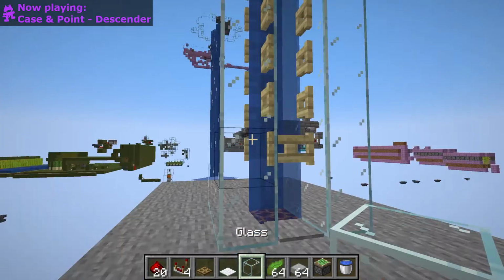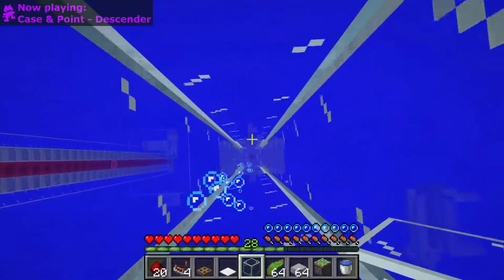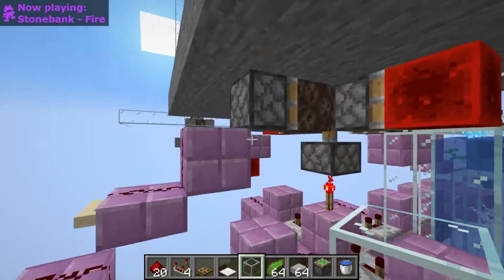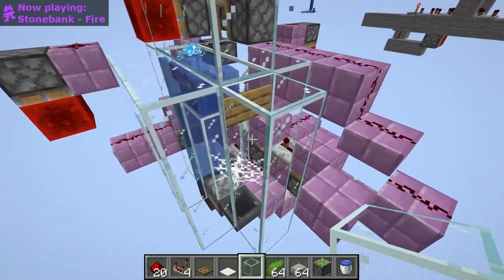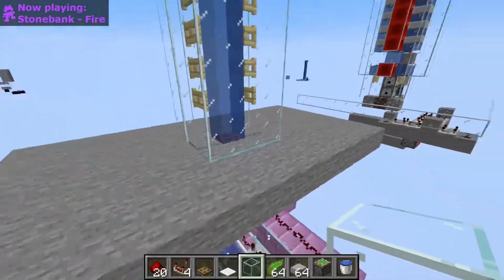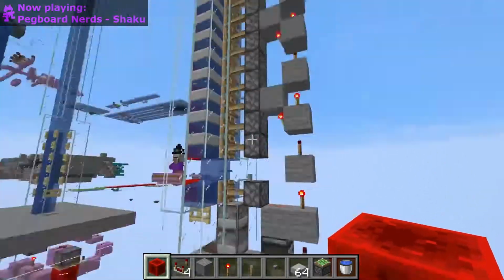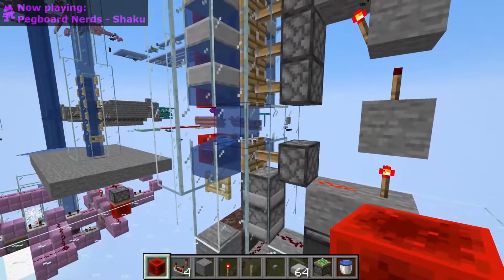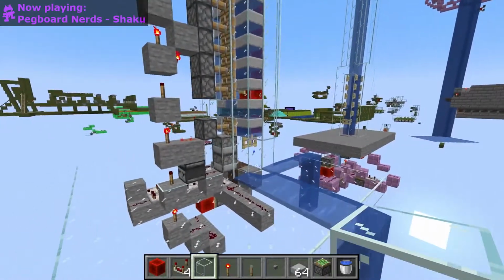2-Way Water Elevator/Drop Shaft - Minecraft 1.17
A water elevator that reverts to a drop shaft when not in use, so you can quickly descend in the same shaft.

I made this for a quick way to get between a base on top of a Shattered Savannah to lava level.

Case & Point - Descender
Stonebank - Fire
Pegboard Nerds - Shaku
Slushii - Watch Yo Back